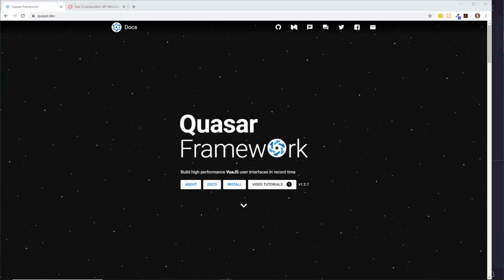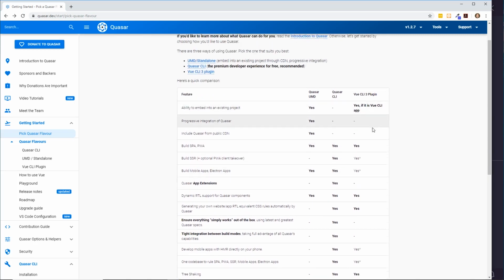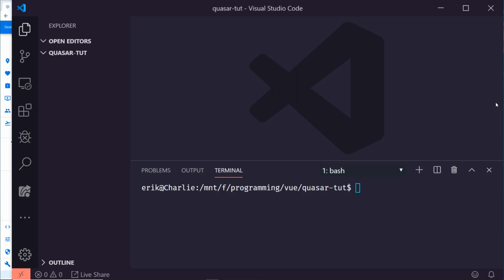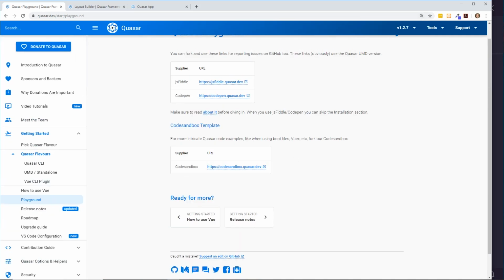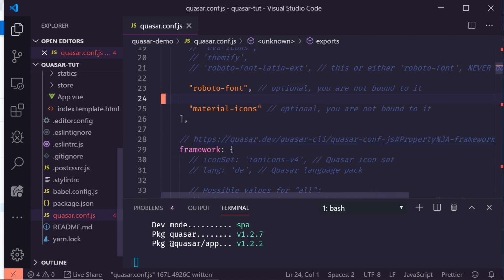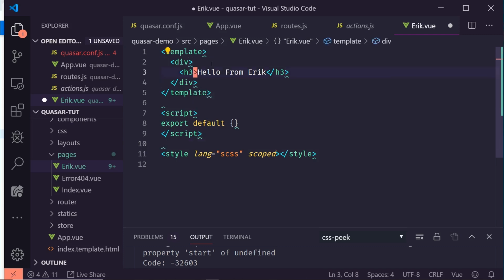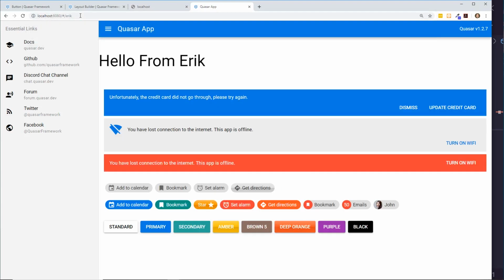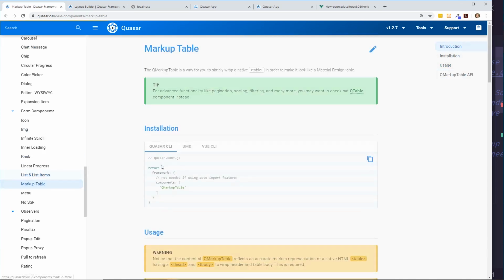Quasar Vue.js Tutorial - Getting Started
Quasar is a really cool UI, responsive++ framework for Vue.js. It's most powerful features are it's component library and how easy it is to deploy to so many different platforms. In this video I look at a few different components and how to get started!!

Links